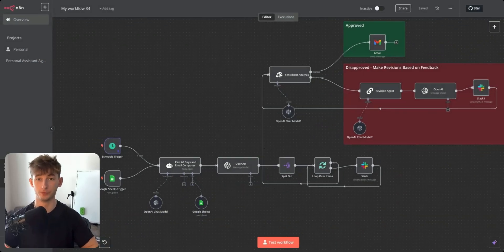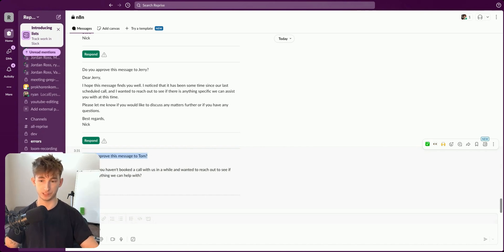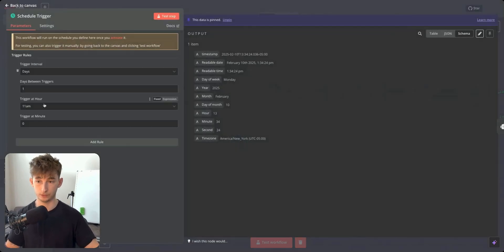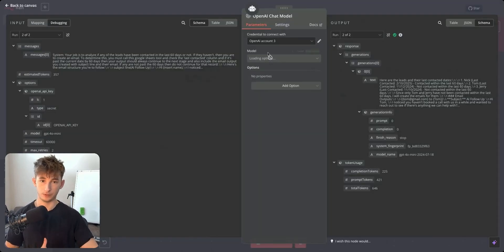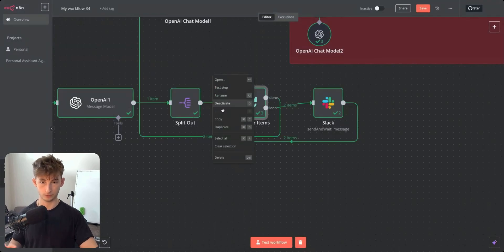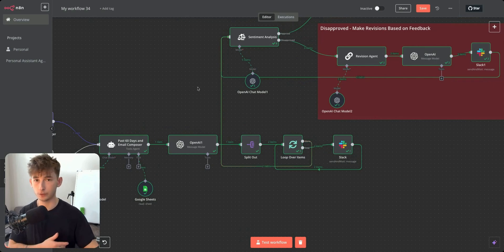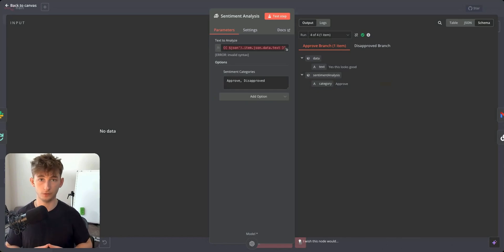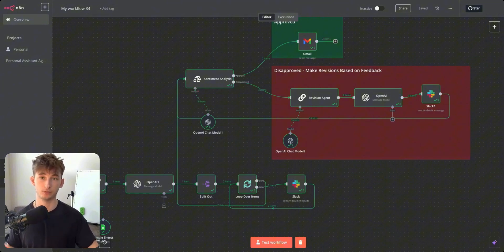I Built a Human In The Loop Sales Agent That Waits for Approval in n8n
00:00 - What We're Building
00:57 - Demo
03:58 - How to Get This Template (FREE)
04:27 - Building this Agent Step by Step
15:50 - Final Notes and Next Steps